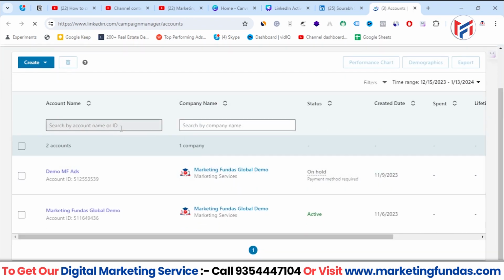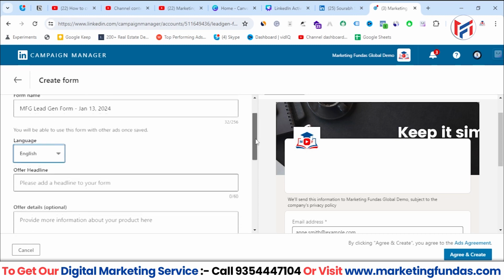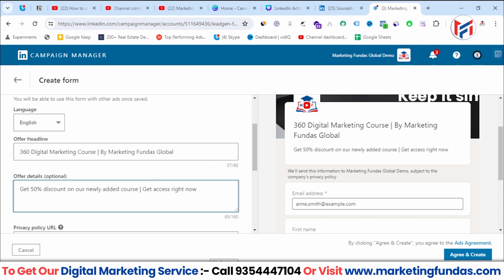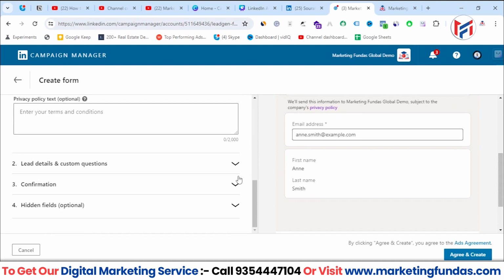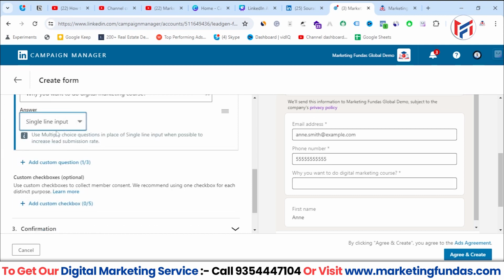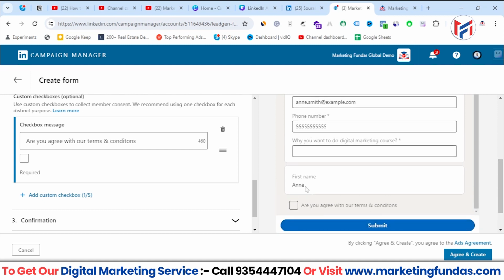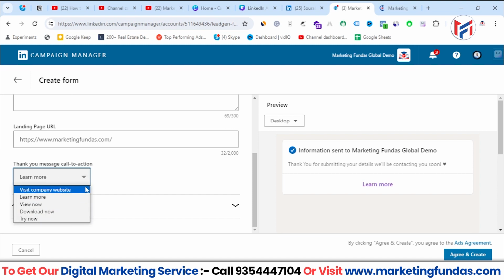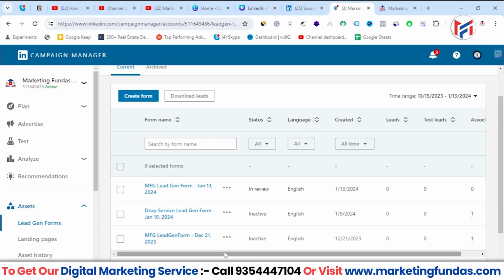How to create Lead Generation Form in LinkedIn | Lead Gen Forms LinkedIn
In this video, we'll show you how to easily create a lead generation form on LinkedIn. These LinkedIn Lead Gen Forms are a powerful tool for collecting valuable information from potential customers and driving leads for your business.

Whether you're using LinkedIn Ads or simply looking to improve your lead generation efforts on the platform, this tutorial will walk you through the process of creating a lead form in a few simple steps. Don't miss out on this effective way to boost your lead generation and grow your business on LinkedIn!